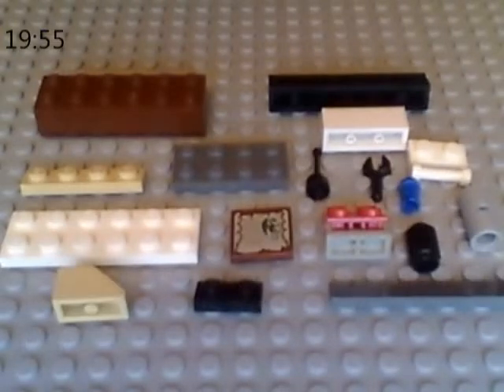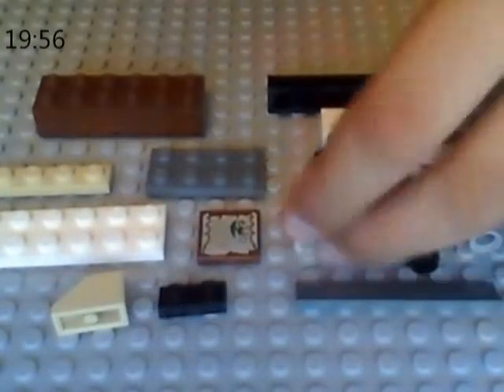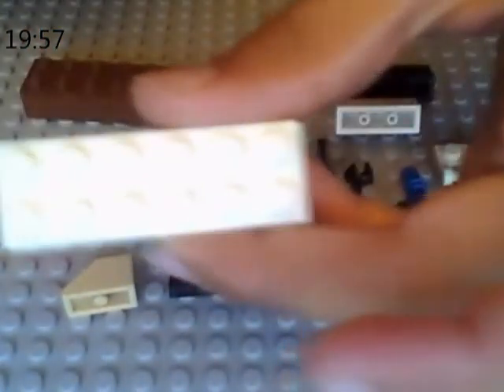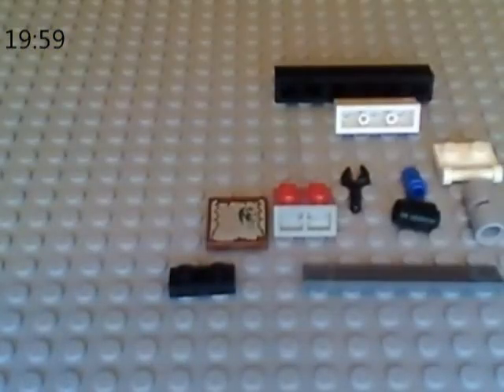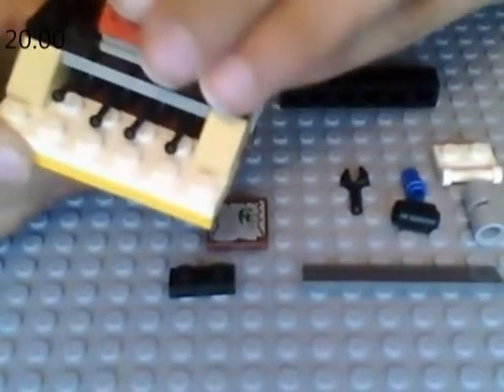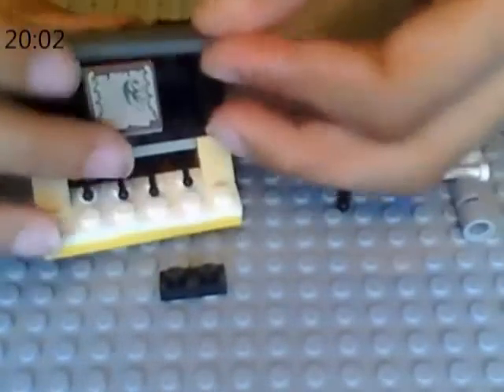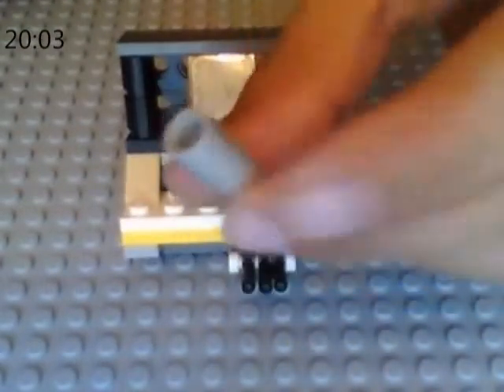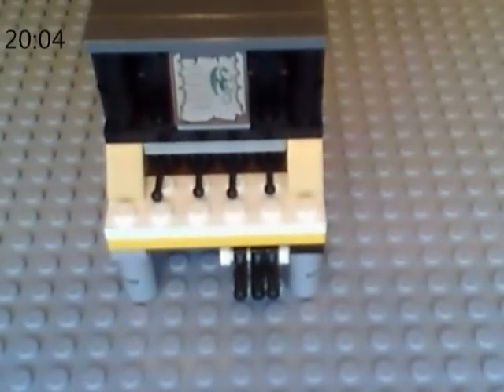How to Make A Lego Piano (My Version).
This time i'm showing you how to make my version of a Lego piano. Oh ya, if the screen is blurry, voice is unclear, or shakey, that is because of my webcam i'm using which is very, very old...so ya.